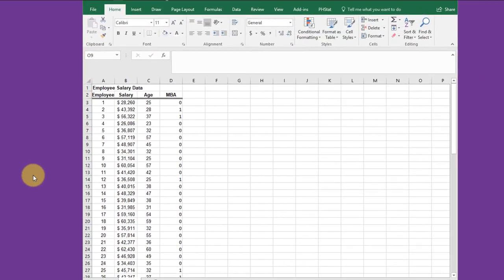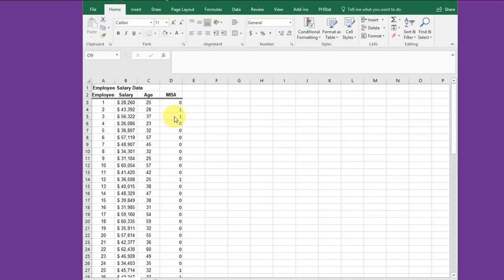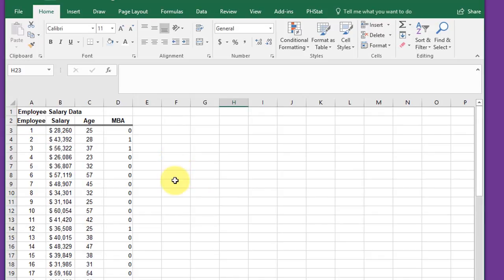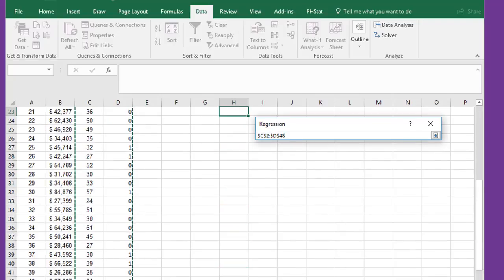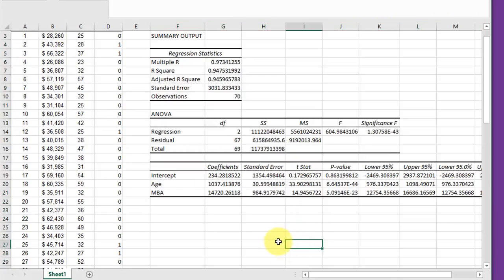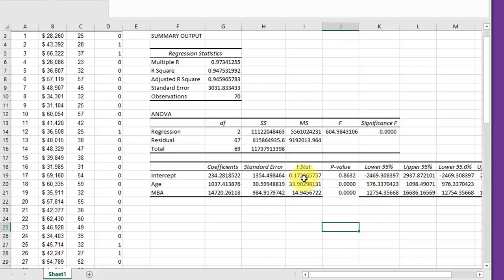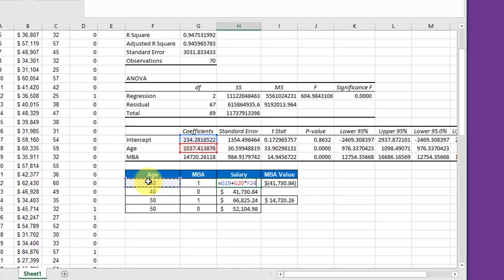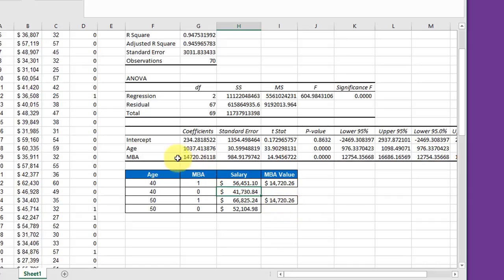M5-8-4a Multiple Regression with Categorical Data